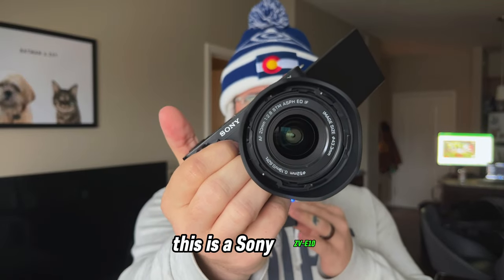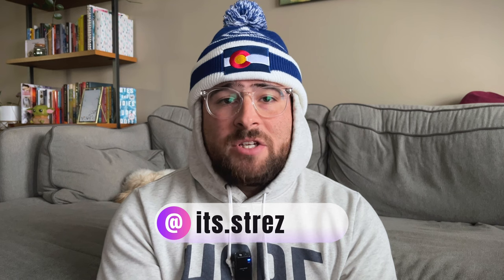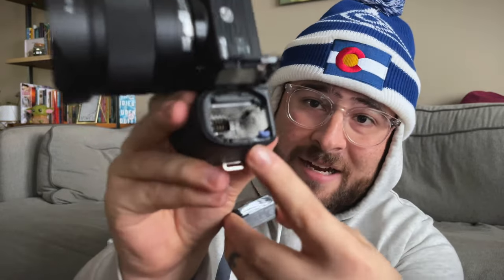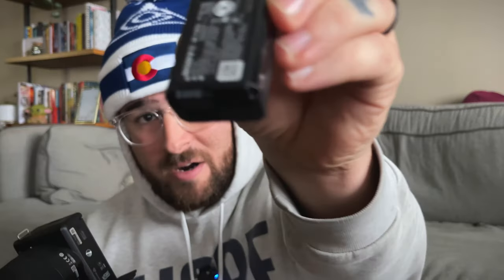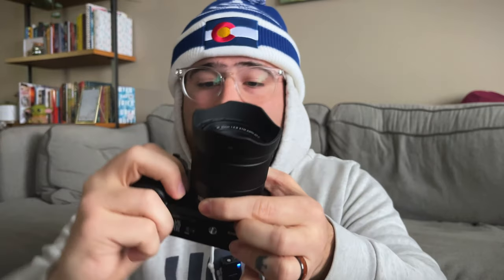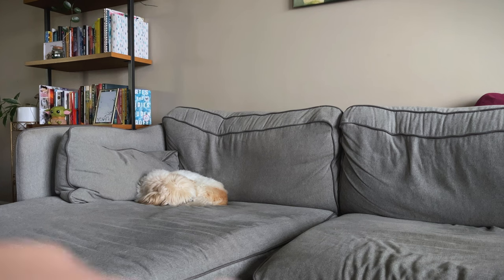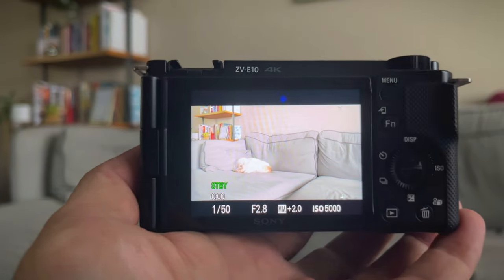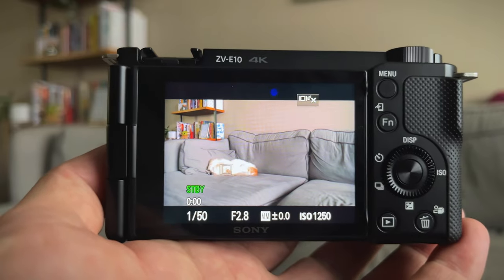Sony ZV-E10 With a Complete Beginner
Sony ZV E-10

I recently purchased my first camera ever, the Sony ZV-E10, and if you're a complete beginner with using cameras you're in good company.

In this video, I share what it looks like to get your new Sony ZV-E10 set up as a beginner content creator. This camera is great for anyone who is looking to get into content creation, photography, videography, vlogging, and just about any other type of content you might want to create.

Every other video out there is from someone who knows what they're doing, so that's why I wanted to share this perspective. I am learning everything from start to finish, so you should join me!